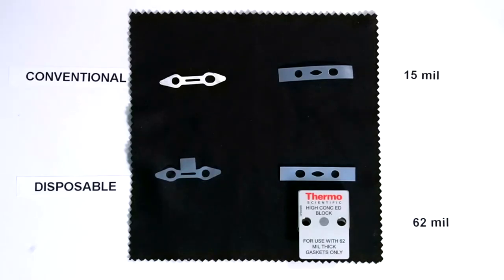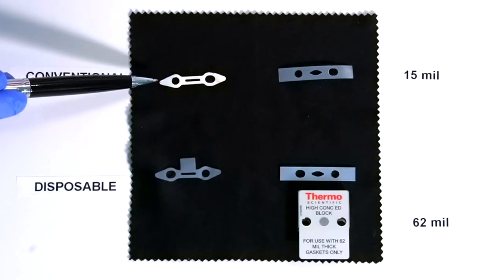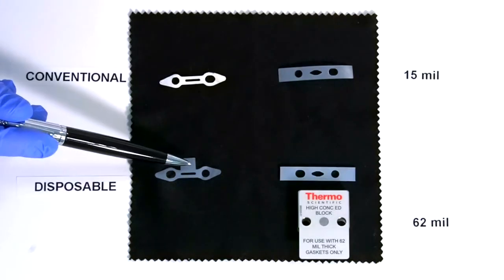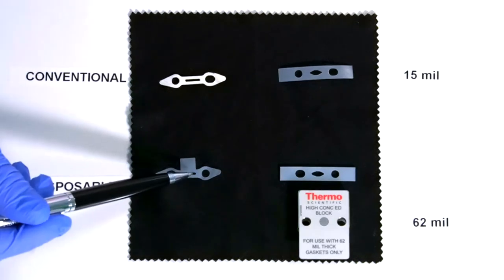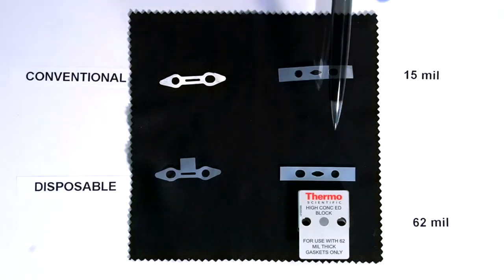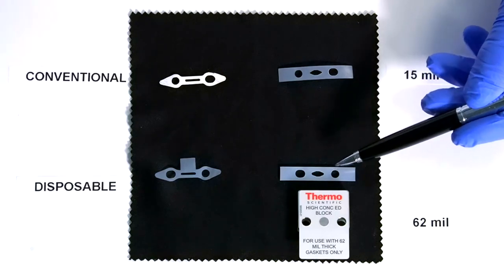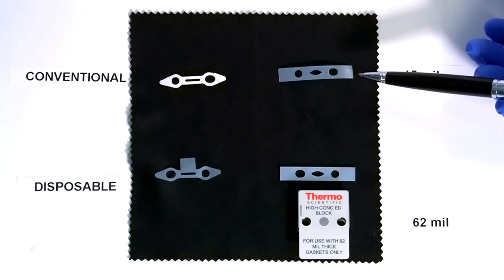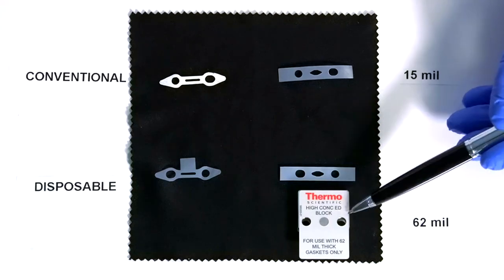HPAE-PAD gaskets explained: what are they, what type do I need, why are there different thicknesses?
Calling HPAE-PAD users!                                                                                                                                                                                                                                                                         Are you using the right gasket for your HPAE-PAD application? Did you know there are different types and thicknesses?   Your choice can impact your chromatography.  All the answers in this video.